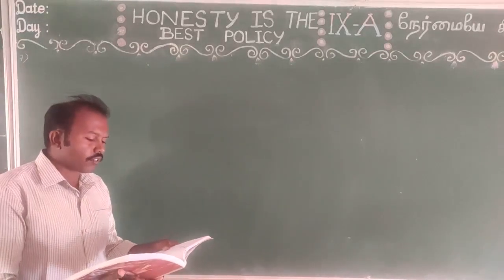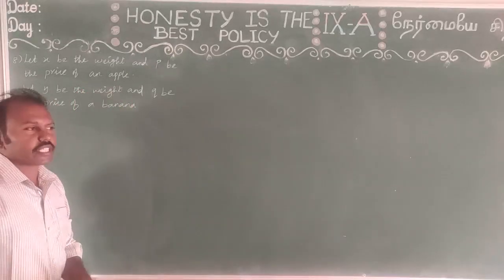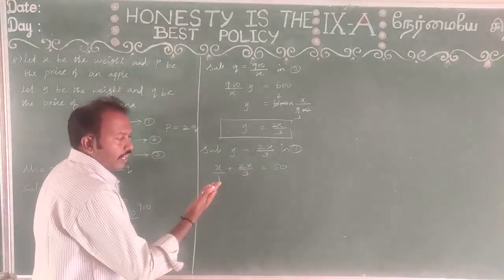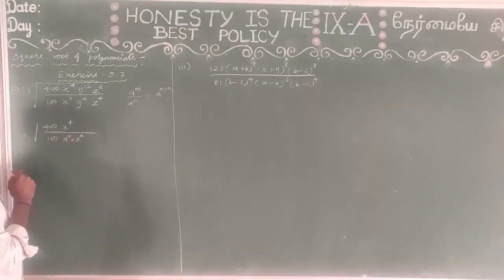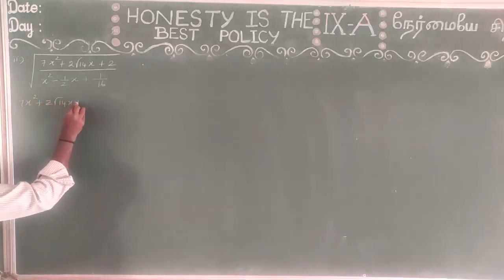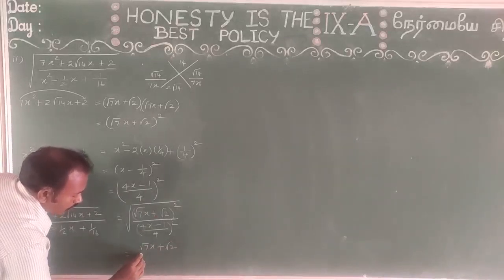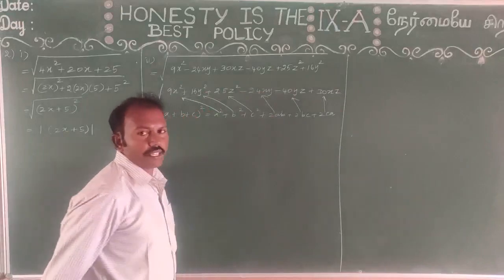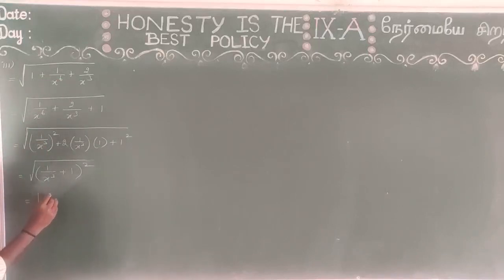IDEAL & ADHARSH GRADE IX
CLASS                    :9
SUBJECT               :Maths
TITLE                      :3. Algebra
SESSION                :Exercise :3.7
VIDEO CREDITS    :Gopal T